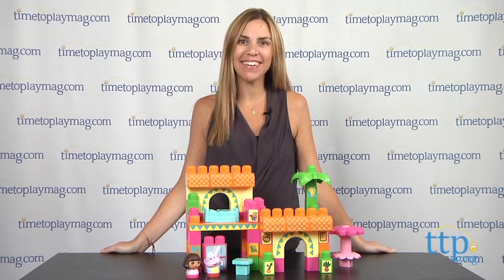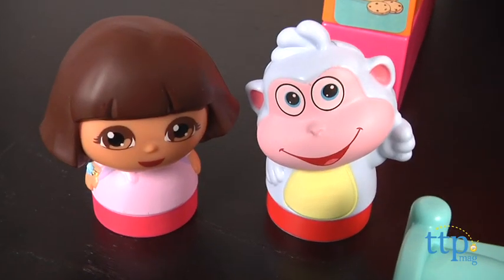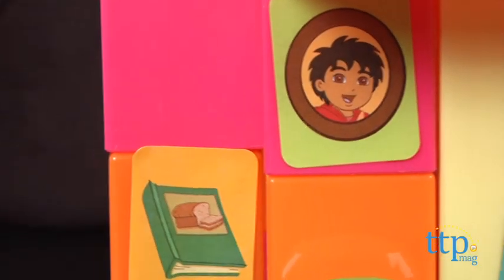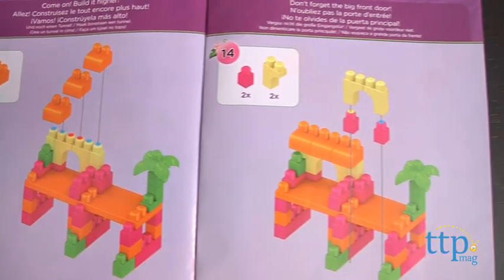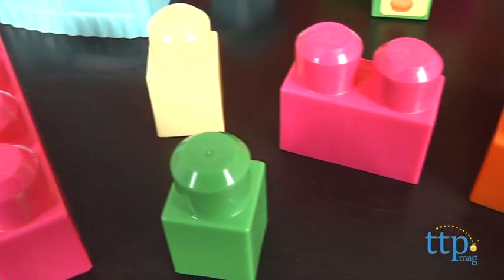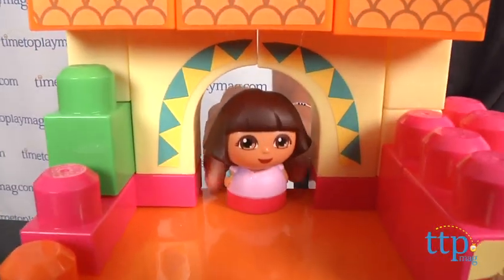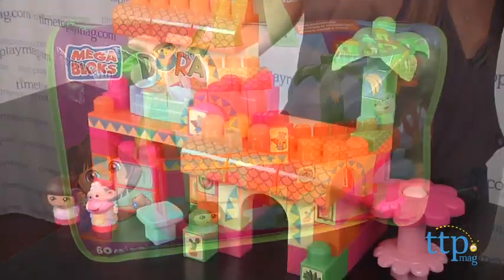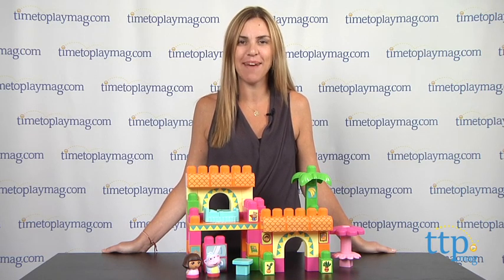Dora the Explorer Dora's House from MEGA Bloks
For the full review, where it's in stock, and how much it costs,

The MEGA Bloks Dora's House building set comes with 60 pieces, including Dora and Boots figures, a bed, a table, a buildable tree, an umbrella, and blocks in different colors, shapes, and sizes. The set also includes two sticker sheets for decorating the blocks to look like a refrigerator and other things you'd find in Dora's house. The instructions show kids one way to build the house, but kids can build and rebuild any way they'd like. The set also comes with a zip-top bag for storing all the pieces for easy clean-up and travel. Additional MEGA Bloks Dora sets are available and sold separately.